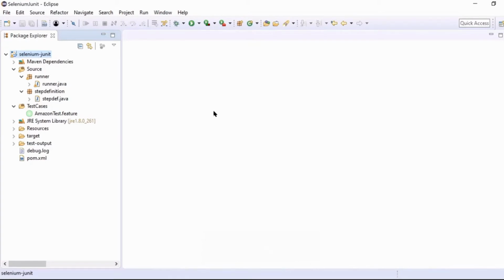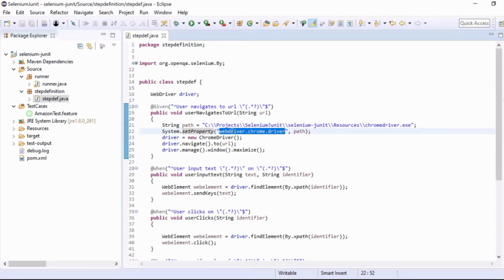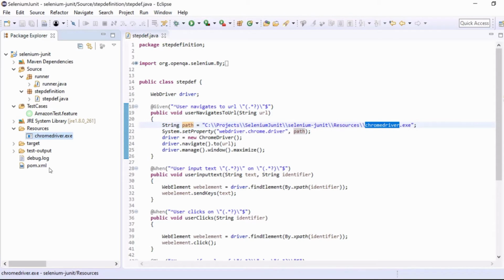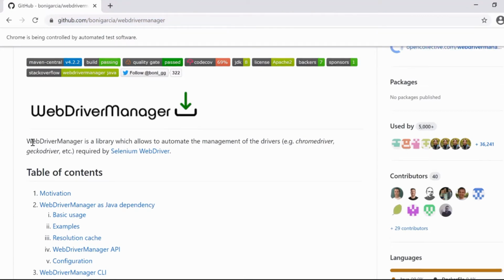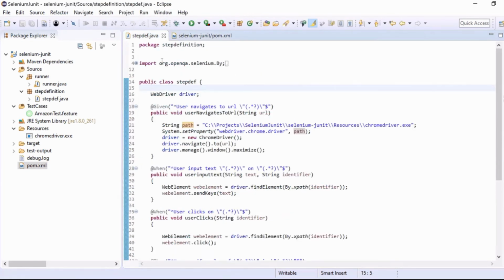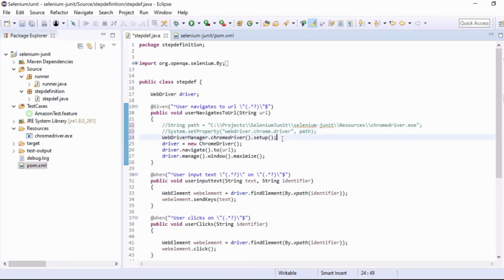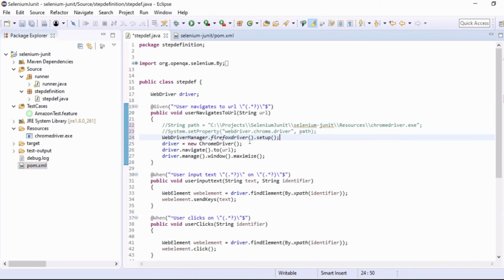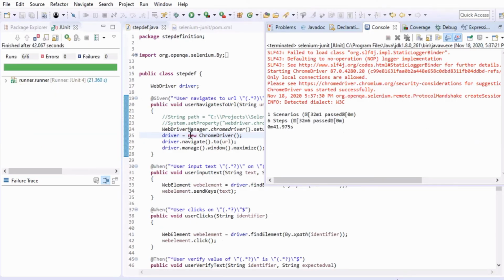Selenium | WebDriver Manager | Stop downloading browser's driver manually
In this video , we will discuss about WebDriver Manager.

In selenium webdriver we have to download the driver binary file such as chromedriver, geckodriver which allows WebDriver to handle the browsers such as Chrome and Firefox.
And then the path to this driver should be set as JVM properties.

WebDriver Manager is a library which allows us to automate the management of the drivers.

You can copy the wendriver manager dependency from the below url

And then you can add the below piece of code in your class file to download the latest driver file and setup the jvm property.

WebDrivermanager.chromedriver().setup();

Similarly you can do for other browsers as well.
WebDriverManager.firefoxdriver().setup();
WebDriverManager.edgedriver().setup();
WebDriverManager.operadriver().setup();
WebDriverManager.phantomjs().setup();
WebDriverManager.iedriver().setup();
WebDriverManager.chromiumdriver().setup();